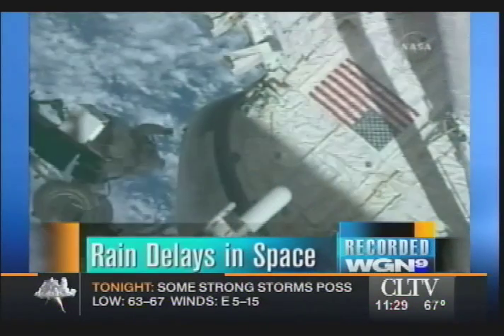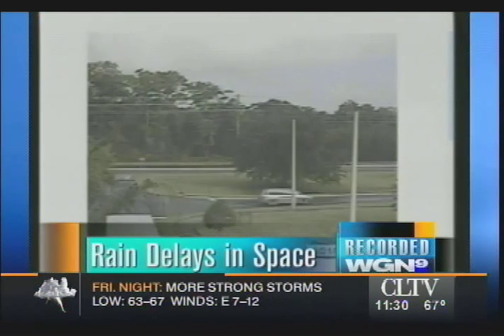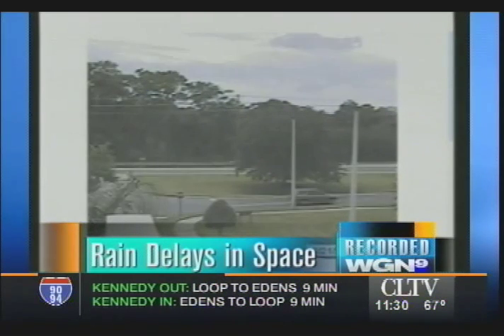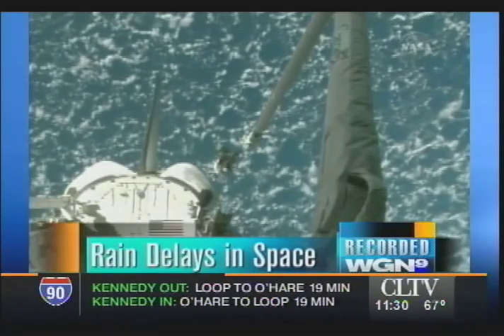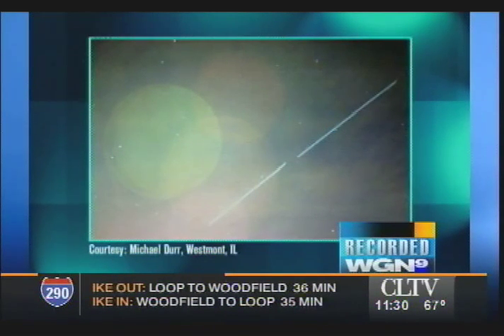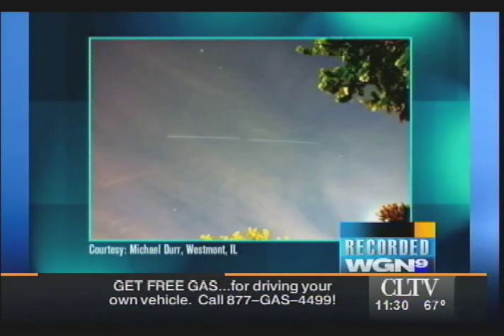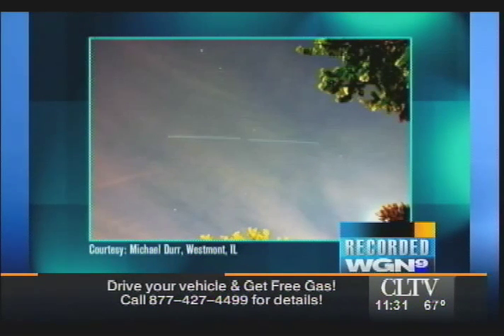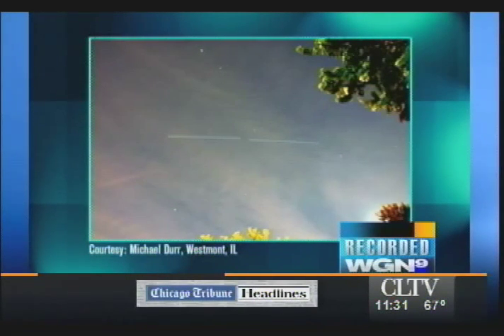WGN News at Nine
Thursday, June 21, 2007.            Tom Skilling talks about my photos on the WGN News at Nine.